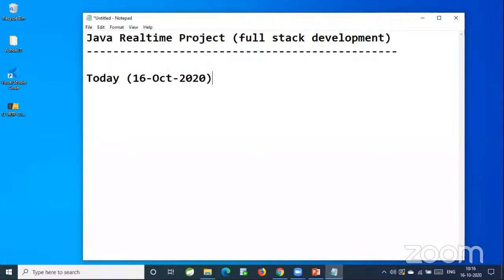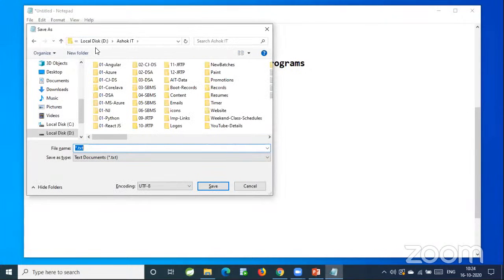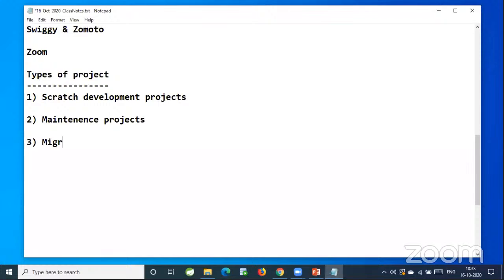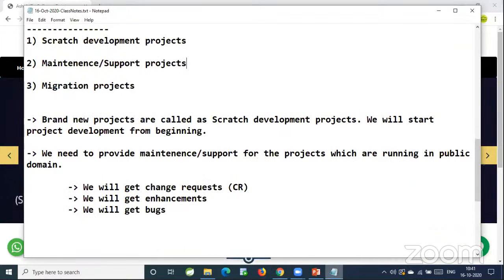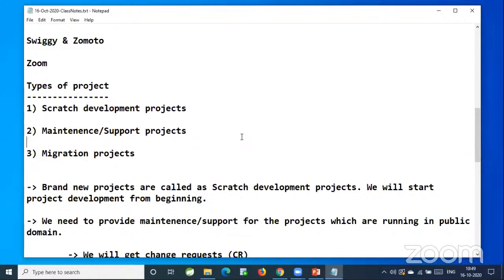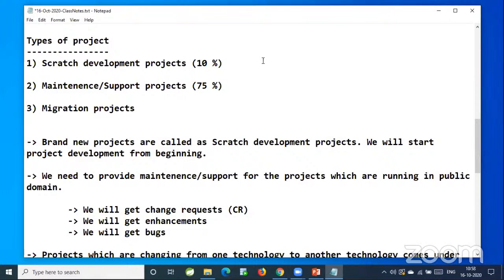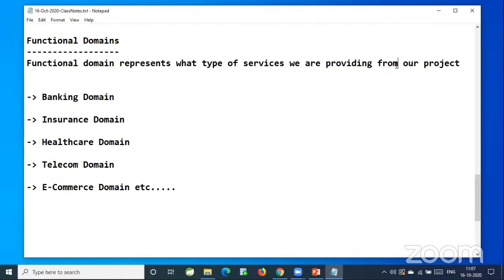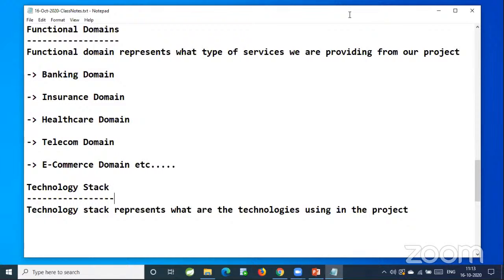Java Real-time Project (Full Stack) | Session-03 | Ashok IT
About Ashok IT  :

Ashok IT is the No.1 quality training institute in India for the candidates who want to build their future in Information Technology. We are into online training, class room training, corporate training and one to one training with more passion and dedication.

1. Training with Real-time Working Professionals
2. Industry Matching use cases
3. Live Coding
4. Real-time Environment
5. Class Notes
6. Doubts Clarifications in Each Session
7. Weekly Assignments
8. Mini Projects
9. Major Projects
10. In-depth coverage for each concept

Java Realtime Project Training
Java Project Online Training
Full stack java project training
Java Project with Angular
Spring Boot with Micro services Project Training
Spring Boot Micro services Full stack Project Training
Java Project Training by Ashok sir
Java Project Training Ashok IT
Java Real time Project By Ashok sir
Java Real-time Project by Ashok IT
Java real-time training online
Java Projects Development
Fullstack project development
Java Realtime Project Online Training
Java Realtime Projects
Java Realtime Projects Implementation
Java Realtime Project Agenda
Realtime Project Java
Java Projects using Spring Boot
Java Project using Microservices
Java Project Development using Realtime Tools
Java Realtime Project Implementation on Spring, Spring Boot
Projects in Java Ashok IT
Java Mini Projects
Java Mini Projects Development
Java Major Projects
Java Major Projects Development
Complete Project Step By Step
Java Projects by Ashok IT
Java Web Projects
Live Project Training on Spring Boot
Live Project Training with Spring Boot and Microservices
Java Realtime Project Tools
Project implementation with Tools Ashok IT
Java Project Coding skills
Java Project Ideas
Java realtime tools
Java Realtime tools Ashok IT
Realtime project explanation
Realtime project live training
Java Realtime Project with Angular
Live fullstack project training
Java Project with Spring Boot, Microservices and Angular
Java Realtime Project Source Code
Java Realtime Project Architecture
Java Realtime Project Flow
Java Realtime Project Modules